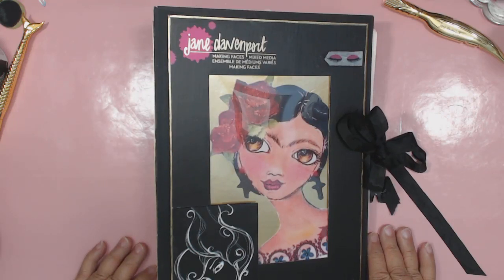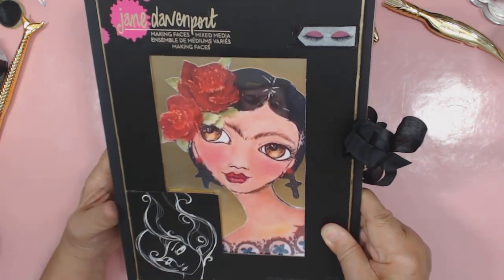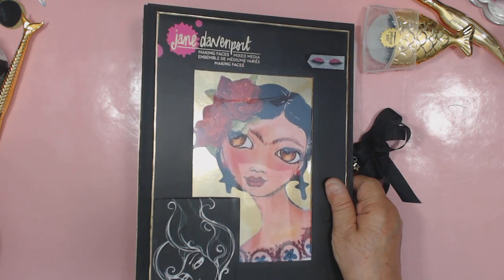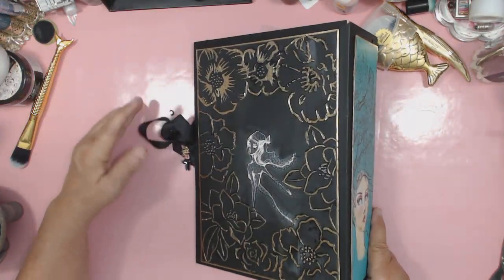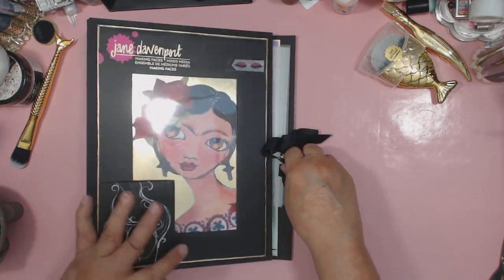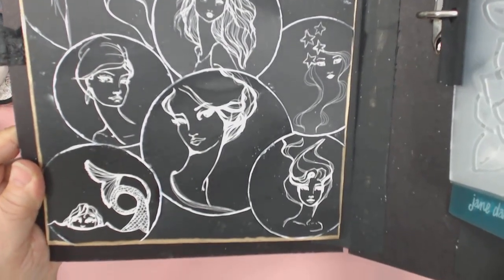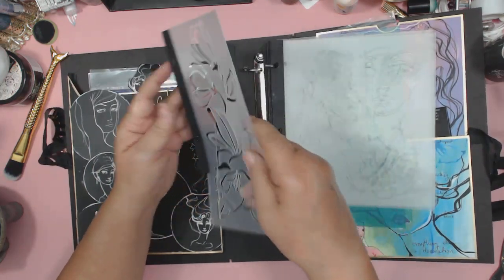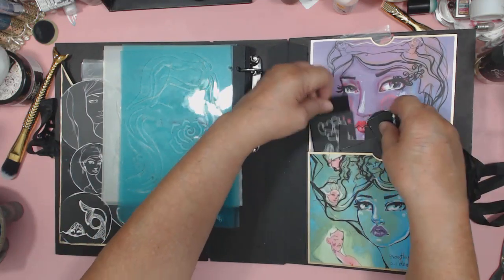JANE DAVENPORT MAKING FACES COLLECTION~PACKAGING TURNED INTO AN ALBUM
Took all the art work from Jane's new collections by Spellbinders Making Faces and created an album to hold all of her stencils.  A pocket in the front and two pockets in the back.  I used her stencils to decorate the back cover with gold foil.